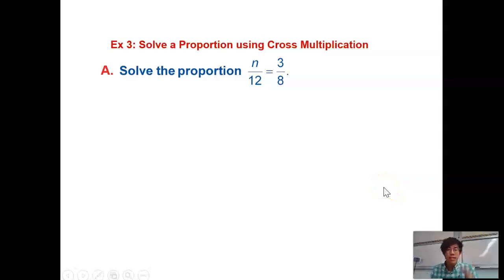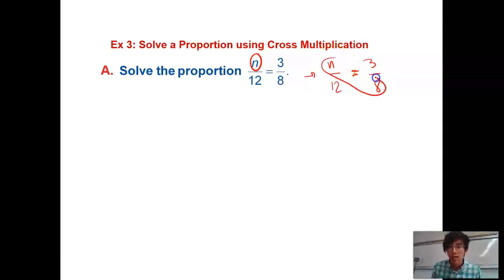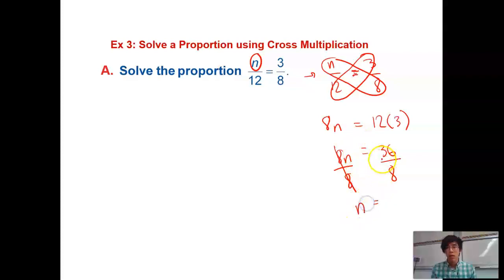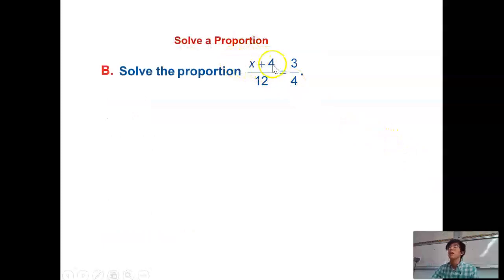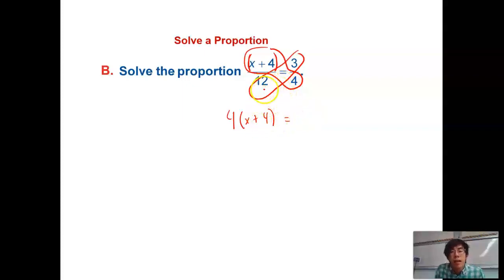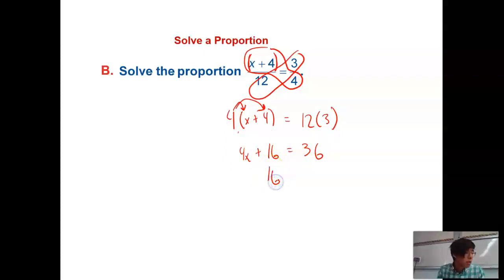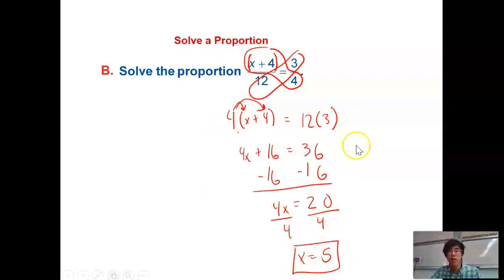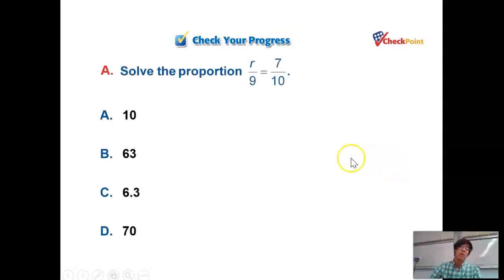2-6: Solving Proportions to find a Variable by Cross Mult.